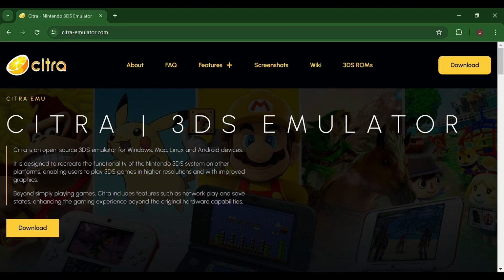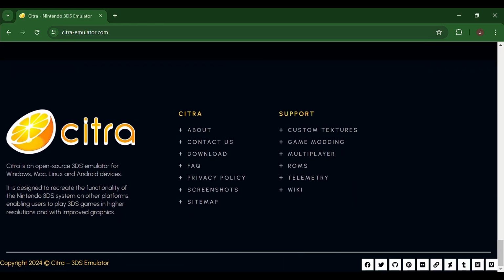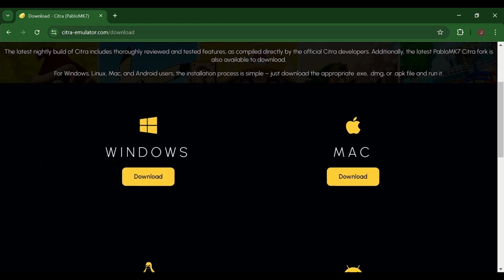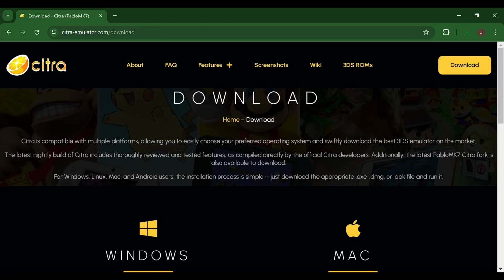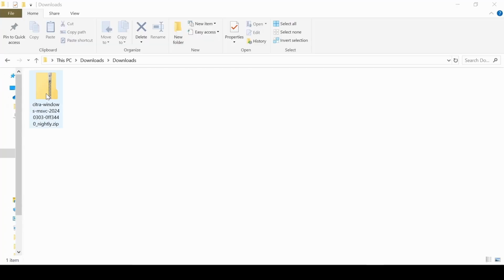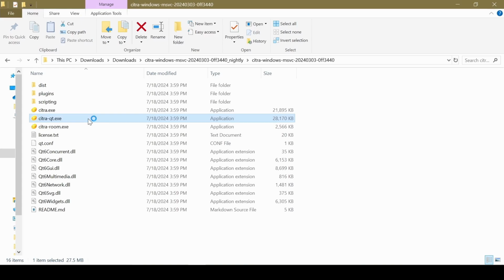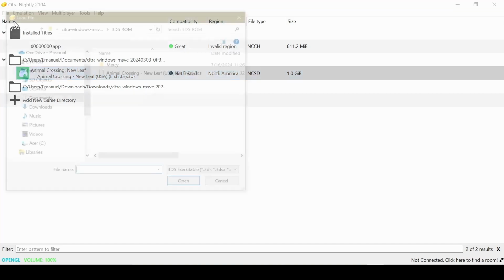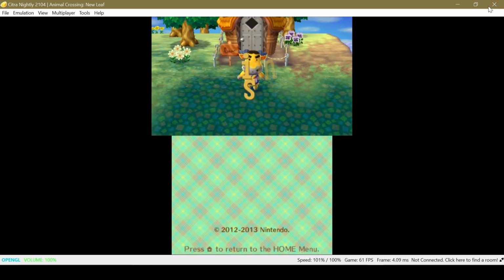Citra Install Tutorial 2024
7-Zip Extractor